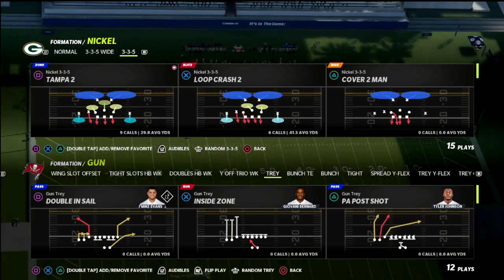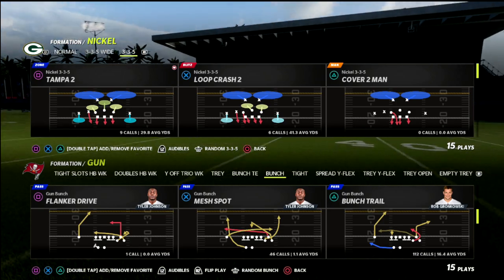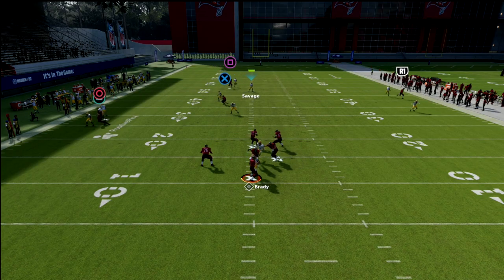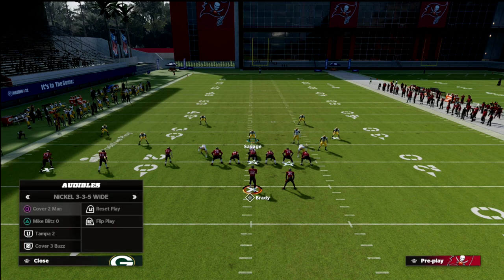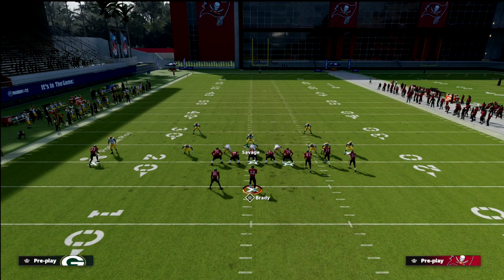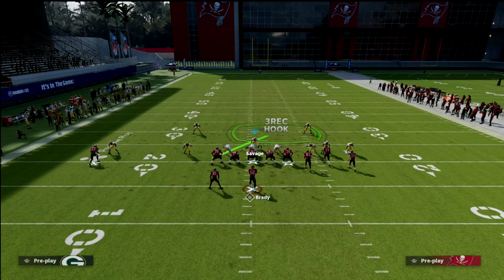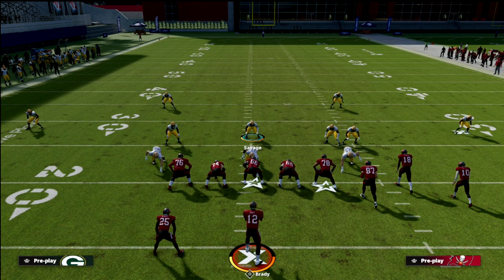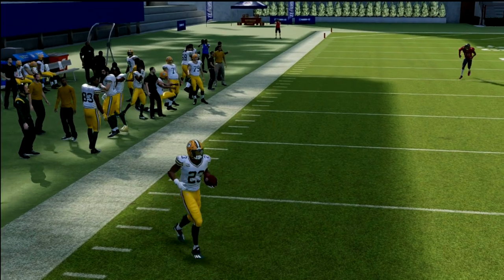The *EASIEST* Base Defense You Can Run In Madden 22